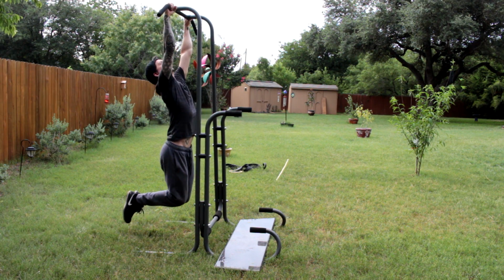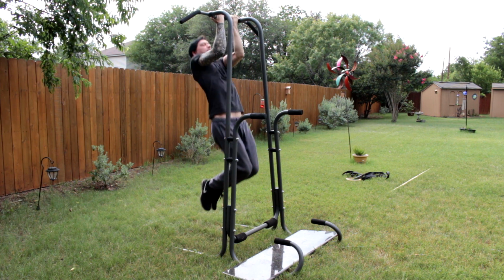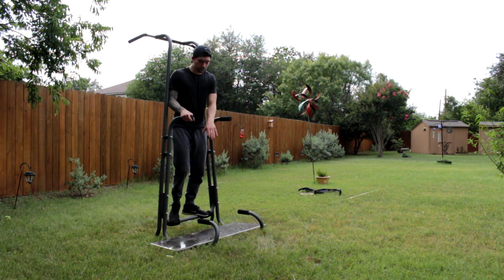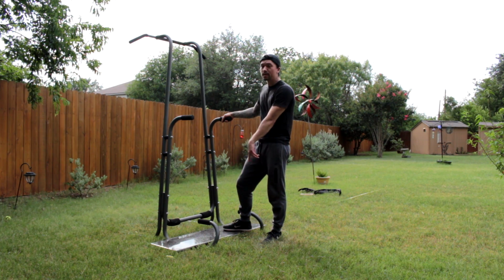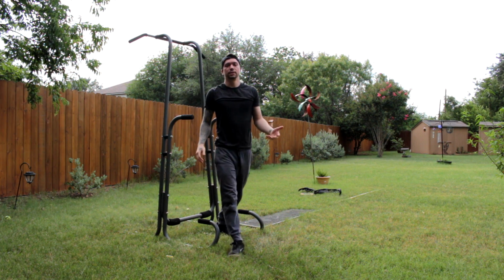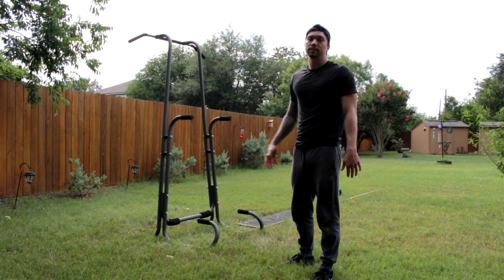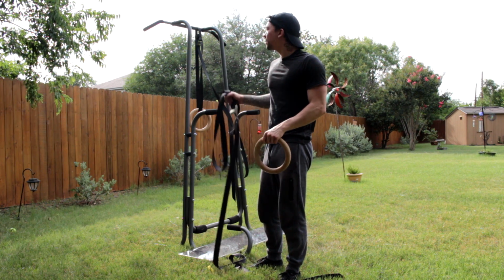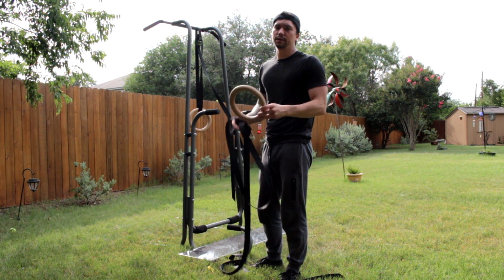Stamina 1690 Power Tower Demo + Review Follow-Up